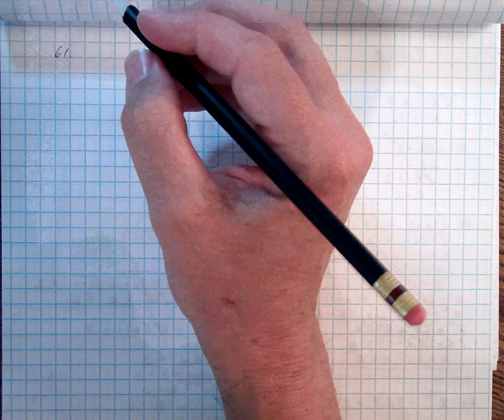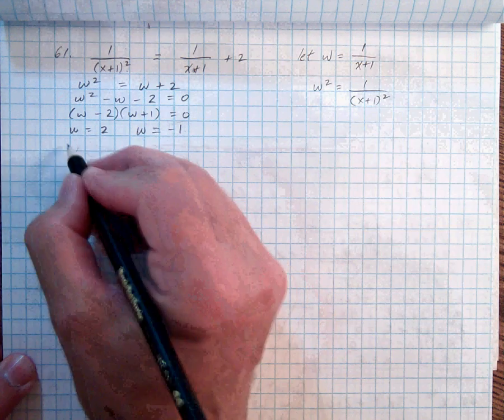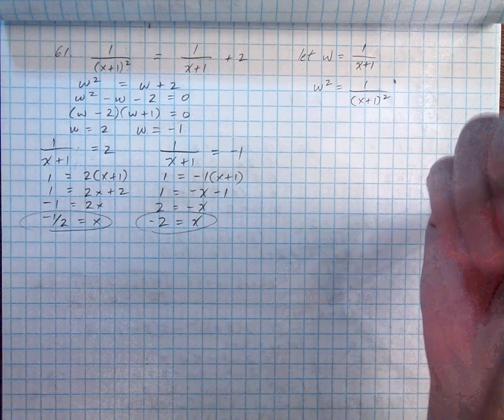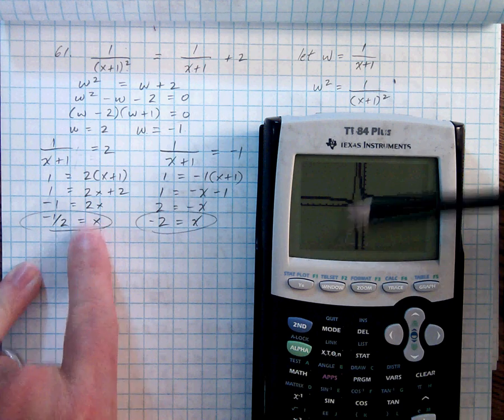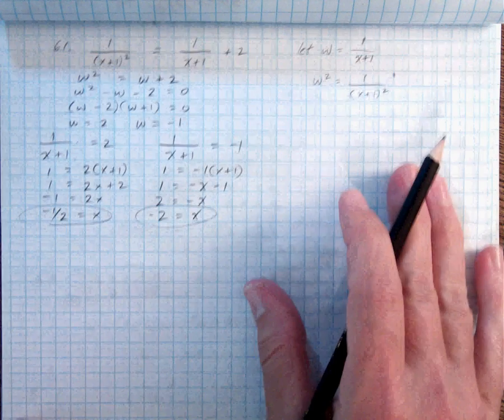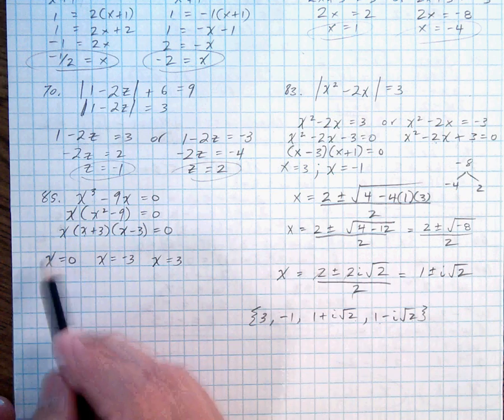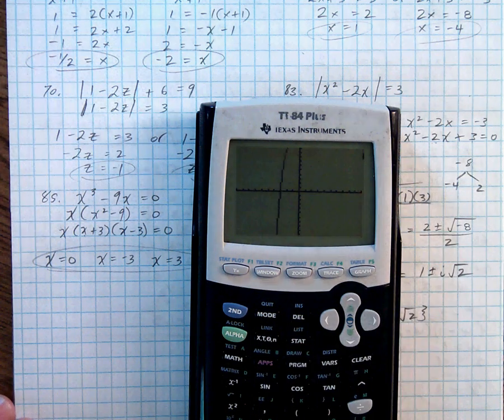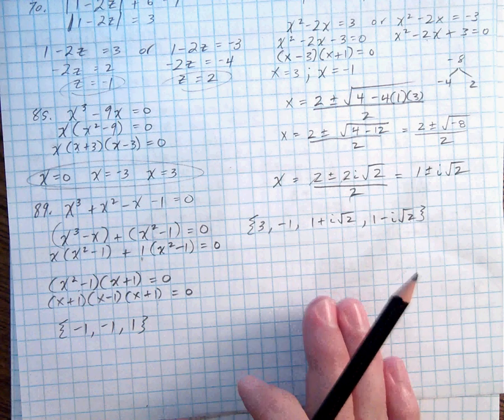Precalculus Algebra Section 1 5B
Second part of section 1.5